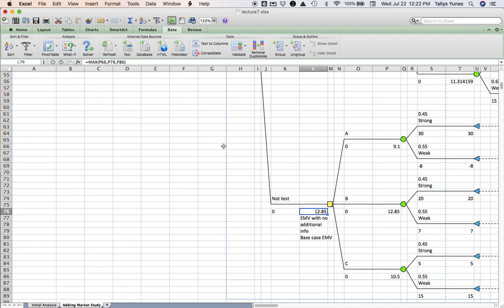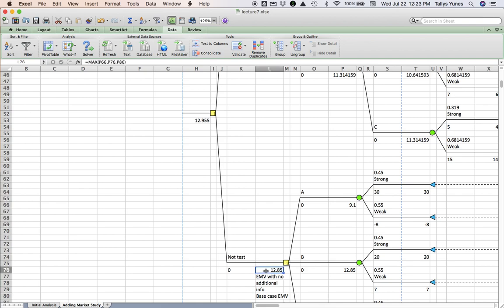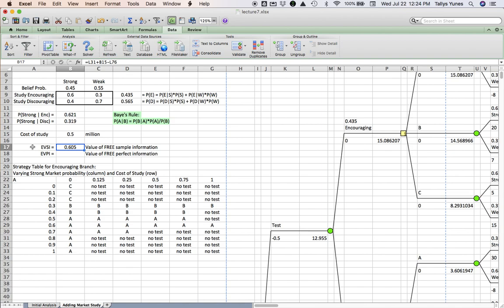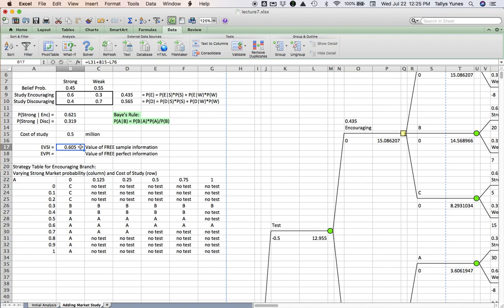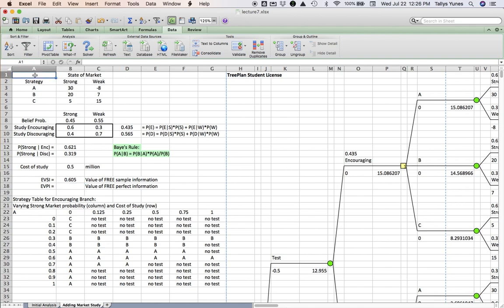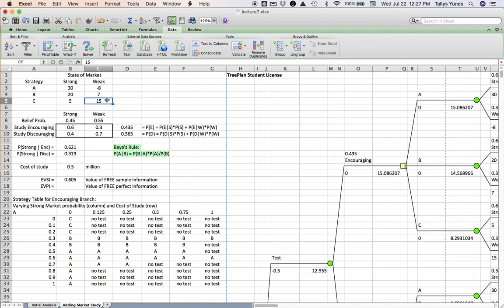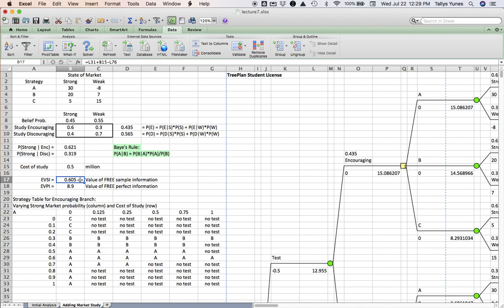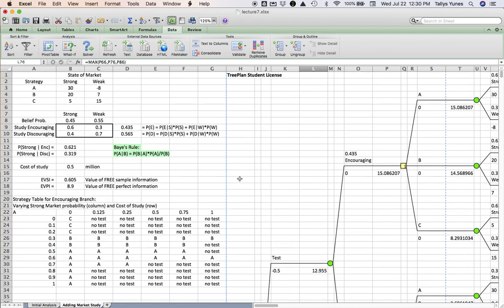Value of Information (EVSI and EVPI) with Decision Trees in Excel: A Strategy Example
Buy complete spreadsheet (must purchase the tree add-in first; see below)

In this video we go over the concepts of Expected Value of Sample Information (EVSI) and Expected Value of Perfect Information (EVPI) using this business strategy example with decision trees